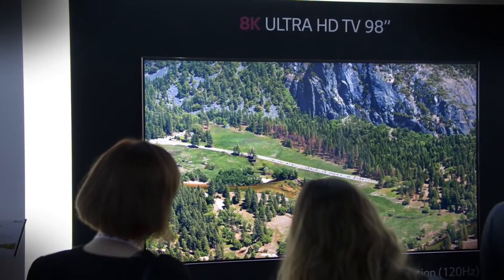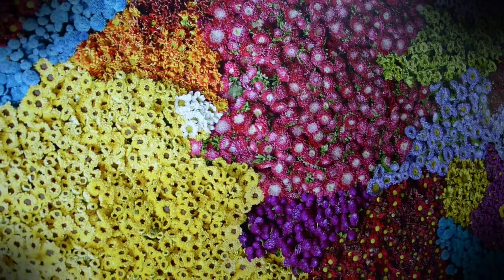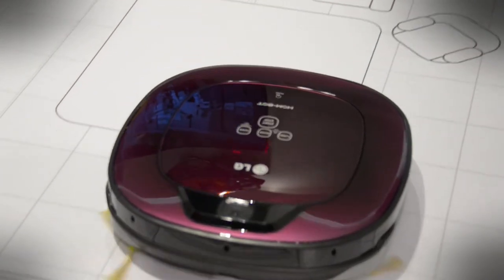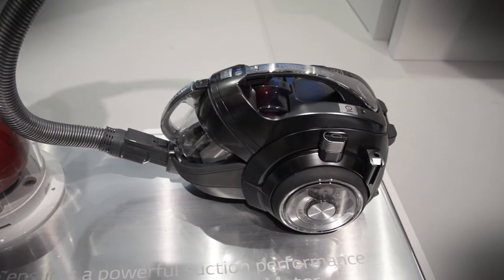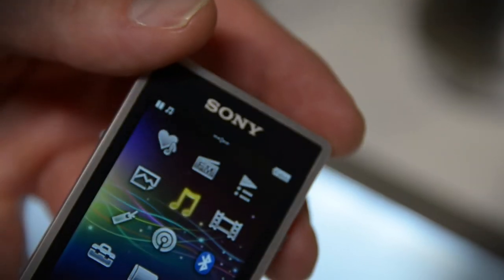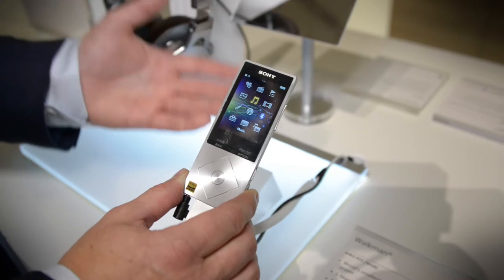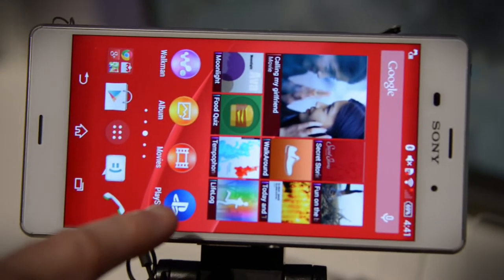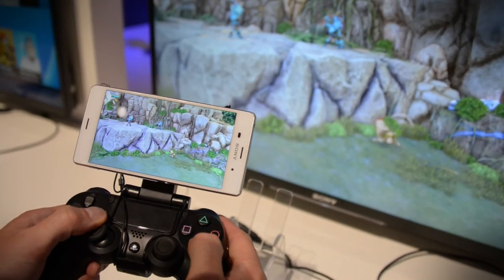IFA 2014 Day 2 - PS4 gaming to go, Brain-melting 8K, and cordless vacuums with power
While IFA 2014 was in its second day of press conferences, Digital Trends got a chance to hit LG and Sony’s booths ahead of the show’s official launch tomorrow.

While visiting LG, we were awestruck by its 98-inch 8K television, and sucked in by an 80-volt cordless vacuum that literally lifted a 12-lb bowling ball.

Across the way, Sony showcased a suite of new  audio products, including its affordable new Walkman, which is designed to ween listeners off their lossy iPods and get them latching onto high-res audio instead. In the gaming area, we checked out how PS4 owners can now pause their games and take them to go with an Experia Z3 smartphone or tablet linked to a PS4 controller via Bluetooth.